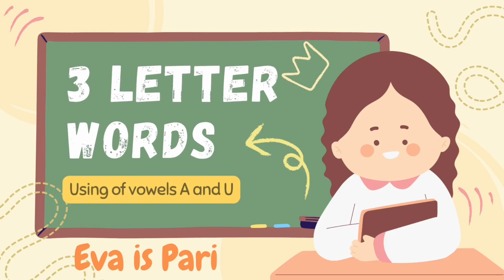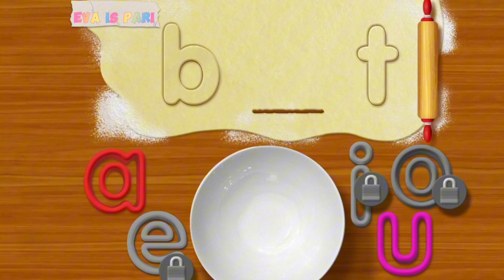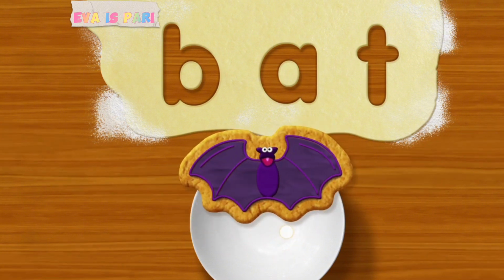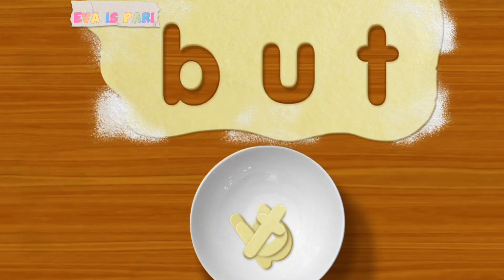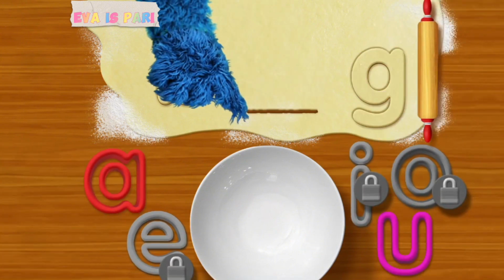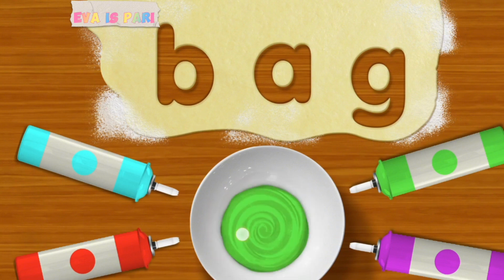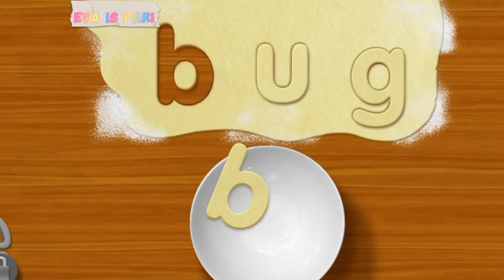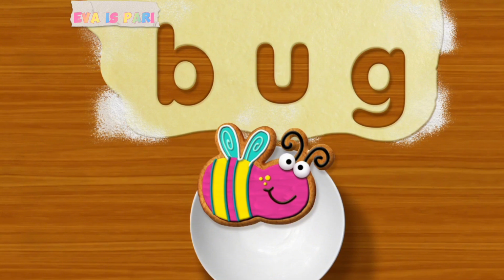Alphabet | Vowels for kids | Missing Letter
English short Vowels
english vocabulary
learn english with tv
fun LEARNING
abc
Little Babies Fun Play and Learning the
Fruits Names | Kids Learning
Super Crazy KIDS
with Akili
ROCK Learn English learning for Kids - for kids phrases useful
LEXRN
Rock 'and Learn
English
FUNNY
Paint Animals Gorilla, Cow, Tiger, Lion, Elephant,
Fountain Crossings animal
Learn 3d Cartoon Animation
Paint Animals Gorilla Cow Tiger Lion Elephant Fountain crossing
Crossing the Animals games
Elephant game Family Simulator
Rock 'N Learn Title Screen | Good
Gecko now on the bus | Baby Race Pit Stop| Gecko's Garage | Cartoons
For Kids | Toddler Fun Learning
Baby Race Pit STOP | Muddy MEC
Free and fun learning resources
for kids
Bobby's Broken WINDSCREEN | Gecko's Garage |
Cartoons For Kids | Fun Learning for Toddlers
Bobby's Broken Windscreen
kids education
fun learning
boo kids learning
kids learning tube
AEIOU
LEARN VOWELS Songs for KIDS
Learn the vowels AEIOU with Miss Patty Sing.
Patty Shukla Kids TV - Children's songs
(vOwels)
english vowels
vowels song
Vowels for kids
phonics super | u Song | Cute babies and Bunny's fun | Phonics for Kids |
JunyTony - Songs and Stories
Phonics
short vowel sounds
vowel sounds a e i o u